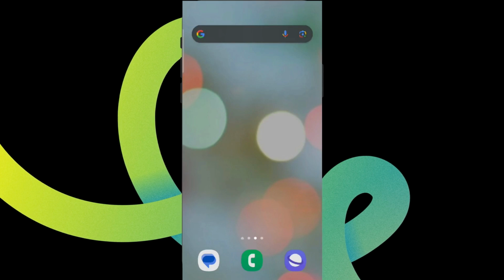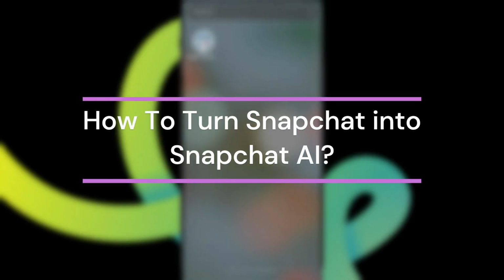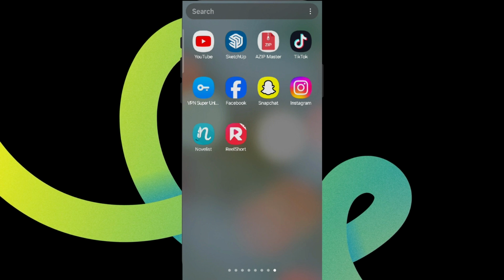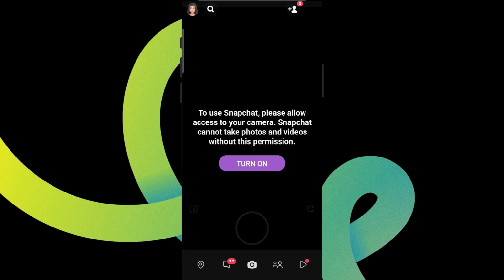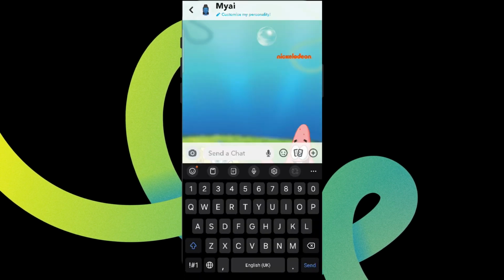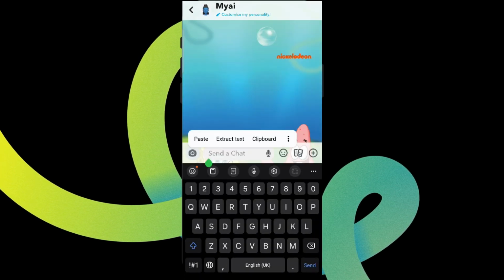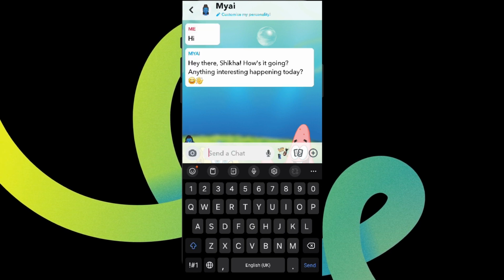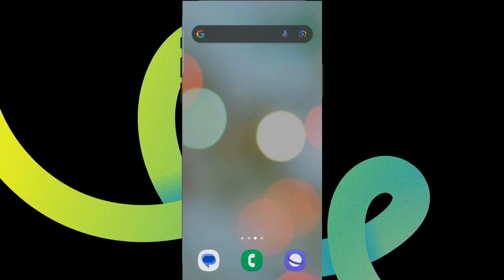How to Turn Snapchat into Snapchat AI 2024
Unlock the potential of Snapchat with our latest video on transforming your ordinary Snapchat experience into a realm of artificial intelligence wonders! Dive into the world of AI-enhanced filters, chatbots, and advanced features that will revolutionize how you interact with the app. Discover the secrets behind integrating AI technologies seamlessly into your Snapchat usage, opening up a whole new dimension of creativity and engagement.